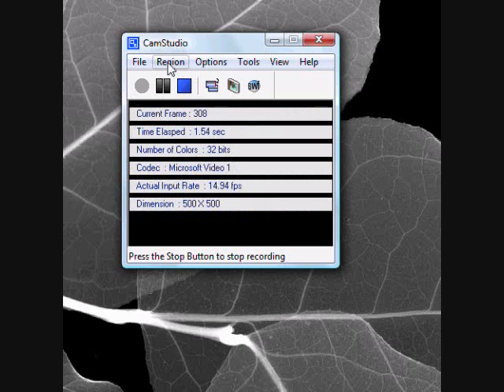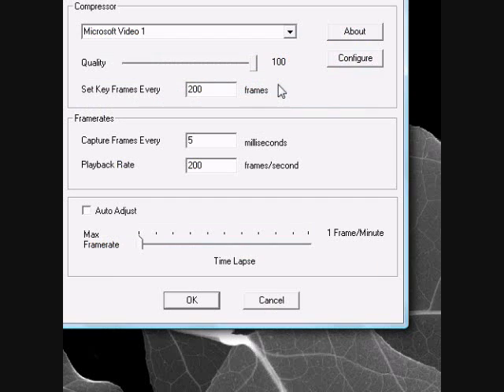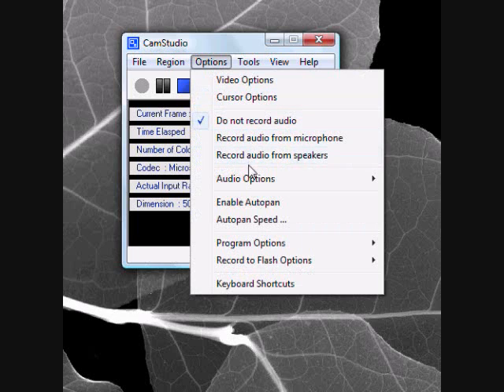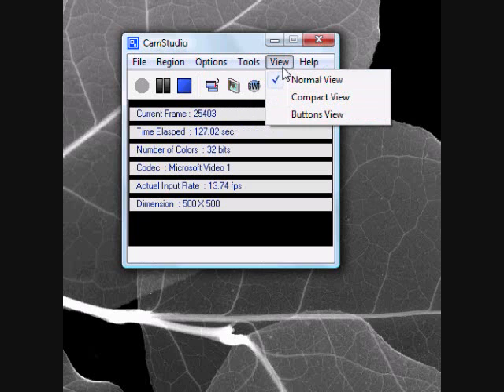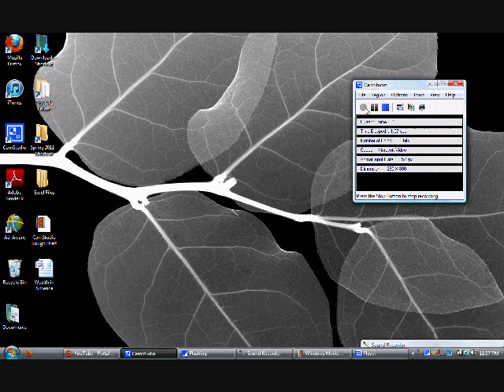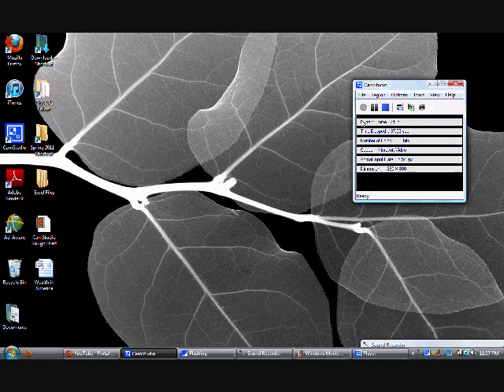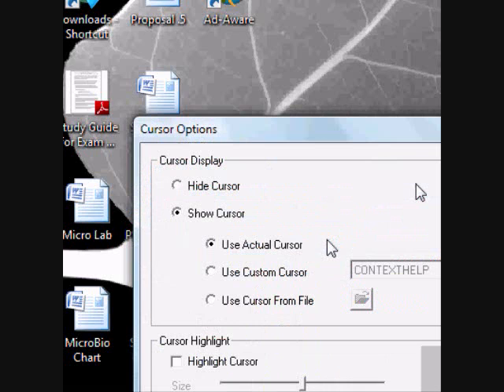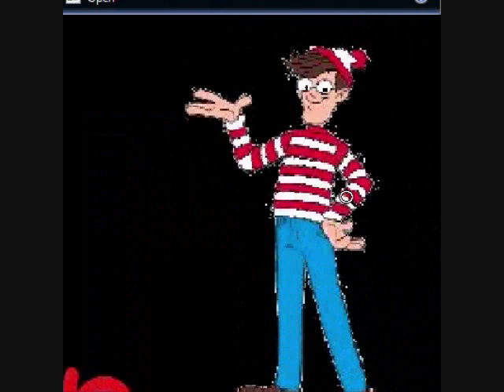CamStudio Rough Draft 0001